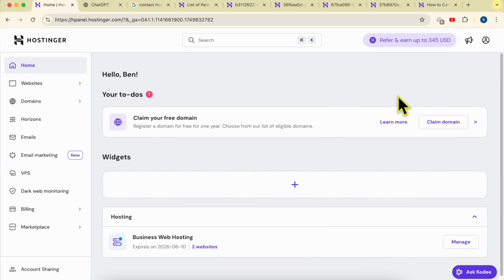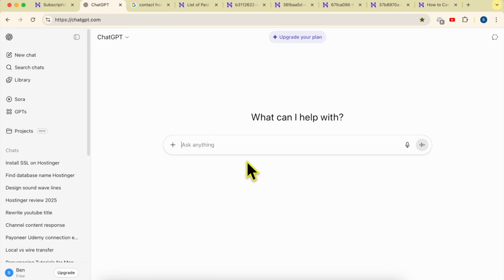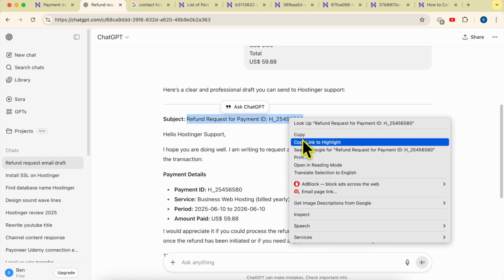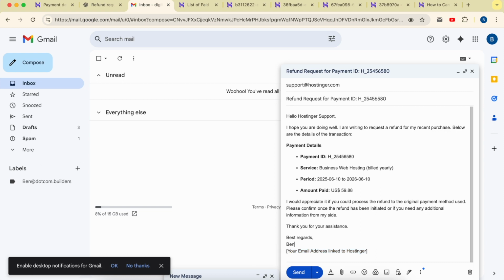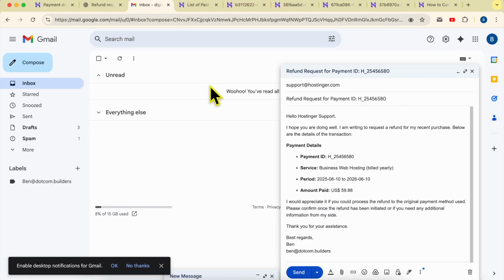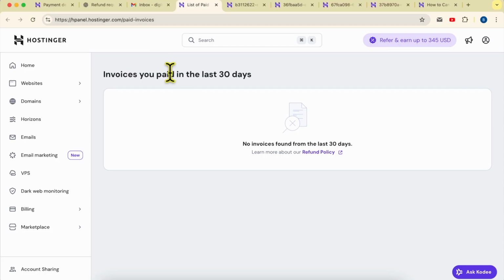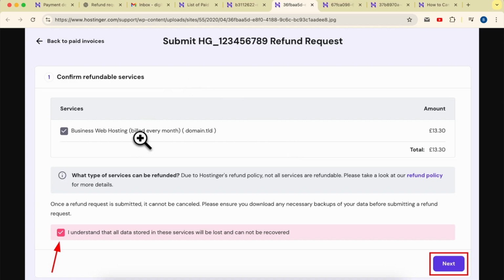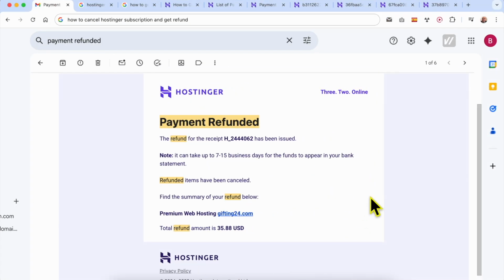How To Cancel Hostinger Subscription And Get A Refund Easily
Learn how to cancel your Hostinger subscription and get a refund step by step. In this tutorial, I show you exactly how to disable auto-renewal, contact Hostinger support, and request a refund for your hosting plan. Watch this video to see how to cancel your Hostinger subscription and get a refund easily. I also share a new method to request a refund directly from paid invoices without chatting with support. Learn how to cancel Hostinger subscription and get a refund with detailed instructions, including payment details, email templates, and the fastest ways to get your money back.